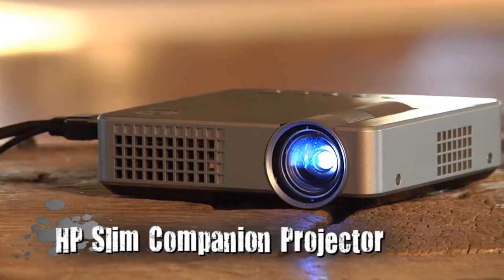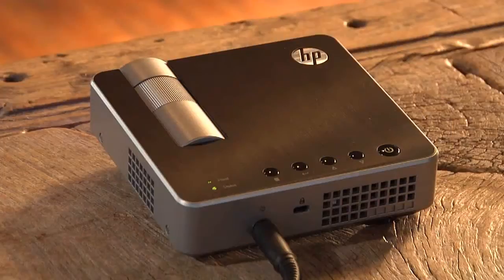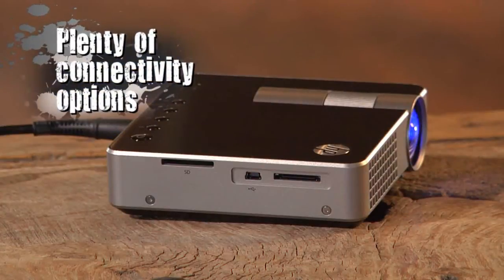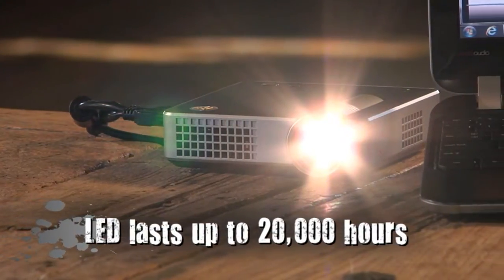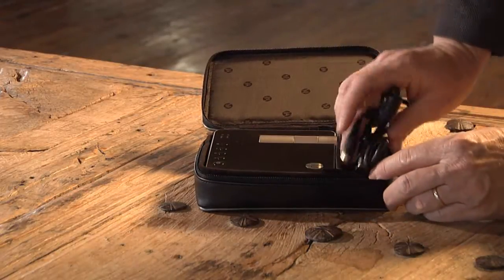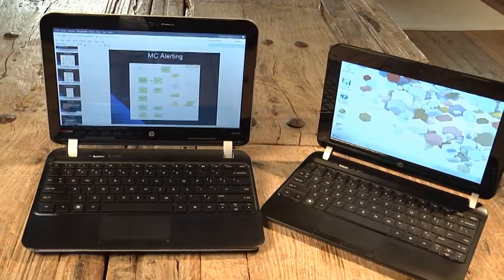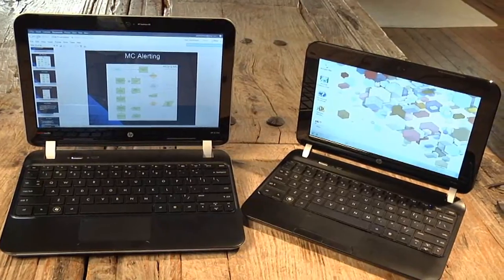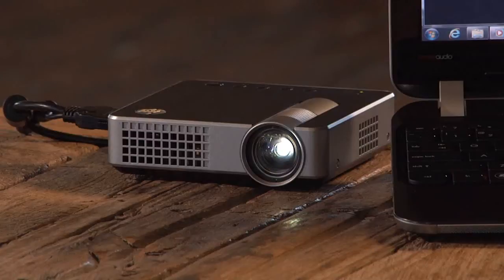Mark Bunting Reviews The HP Slim Companion Projector - SkyTV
SkyTV's Mark Bunting reviews the HP Slim Companion Projector and two great HP notebooks to go along with it proving that great things do come in small packages!